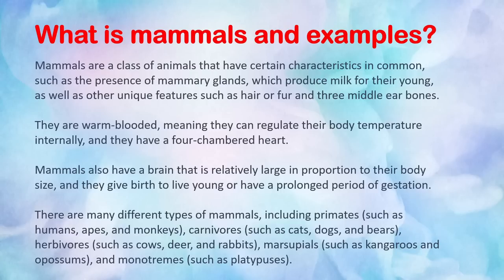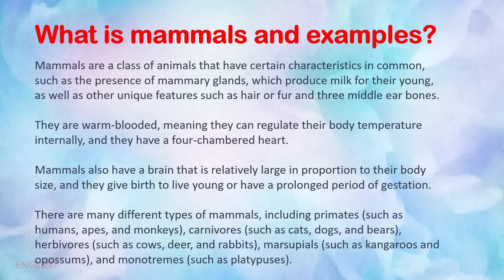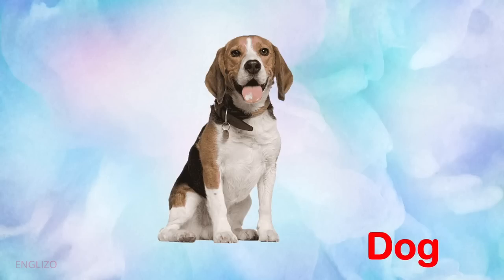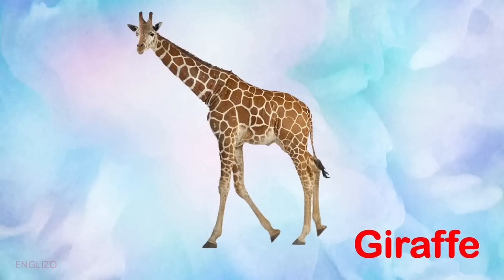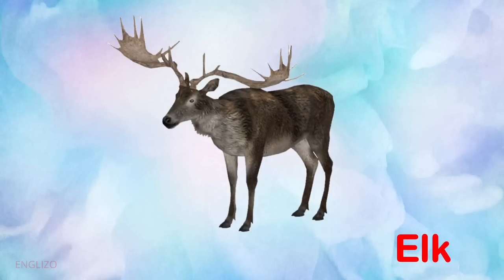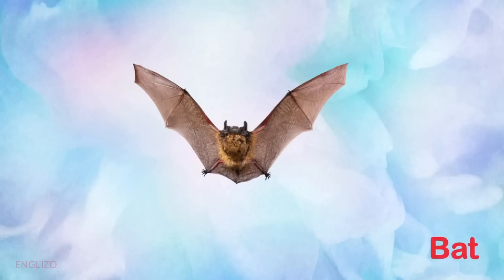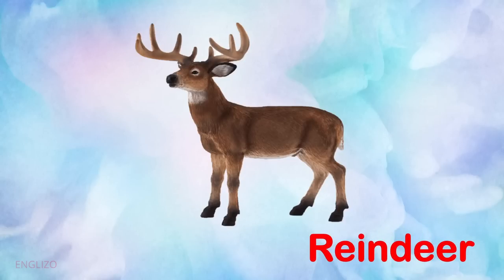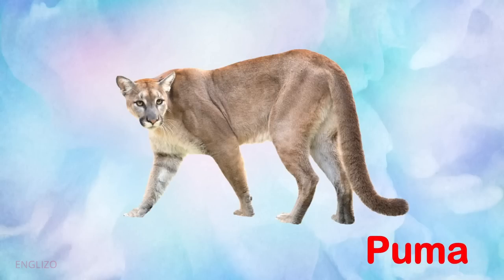Mammals | Mammal Names | Mammals for Kids | Vertebrate animals - ENGLIZO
Mammals for kids is a fun engaging video that will help students learn all about the characteristics of mammals and what mammals really are!  We quickly introduce animal classification and the difference between the types of animals but we mostly focus on what makes mammals unique in this video.  From being warm blooded, to giving birth to live offspring we cover it all!